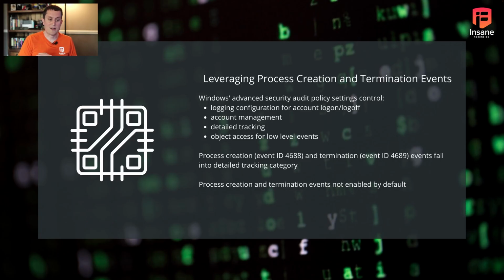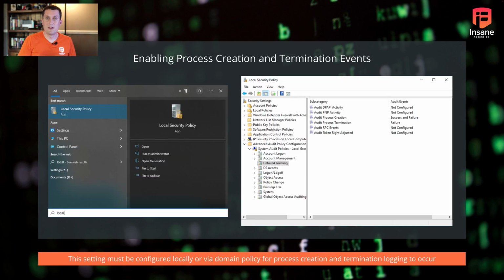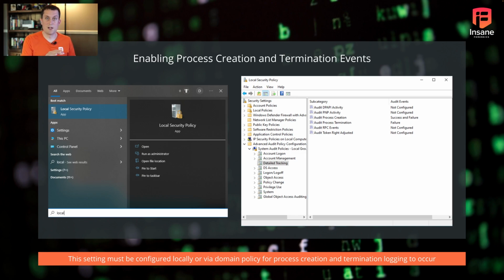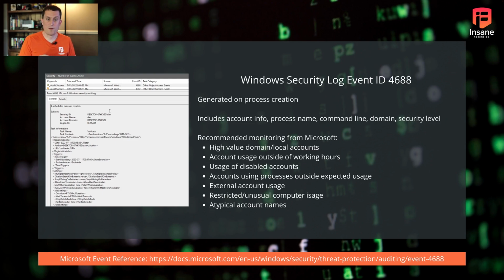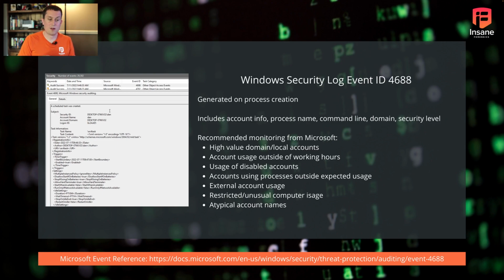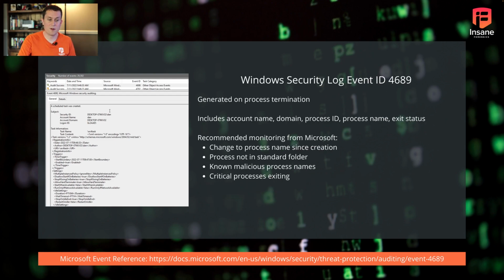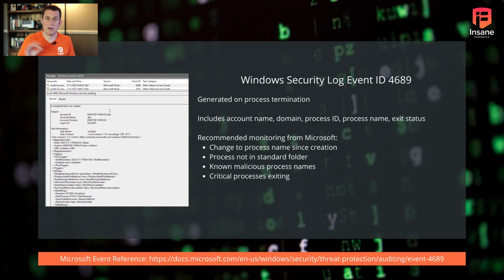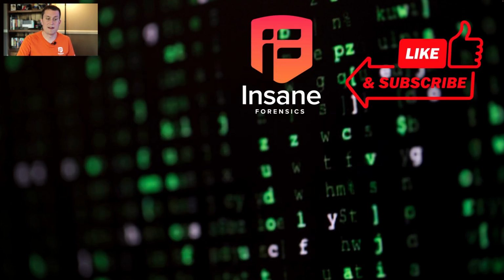Why/How to Threat Hunting With Windows Process Creation/Termination (Event ID 4688/4689) Logs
Process creation and termination are critical events for both legitimate and malicious processes. This week's techtalktuesday walks through Window's process creation & termination events, how to enable them, and some of the ways you might use these events to find attackers in your environment while you are threat hunting, performing incident response or expanding the visibility of your cyber security program.

Chapters:
00:00 - Intro
00:43 - Overview of Windows' Advanced Security Audit Policy
01:37 - How to Enable Process Creation and Termination Event Logging
03:02 - Diving into Process Creation Event ID 4688
04:36 - Diving into Process Termination Event ID 4688
06:13 - Wrapping Up